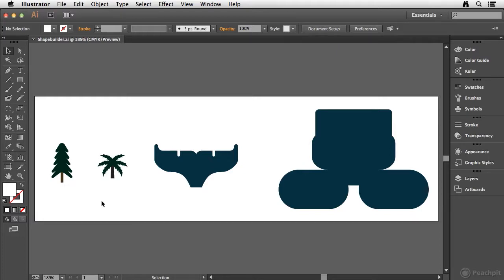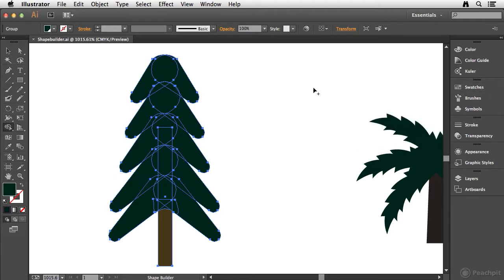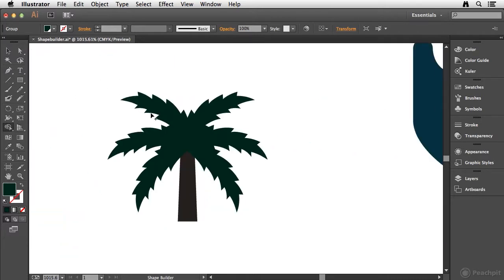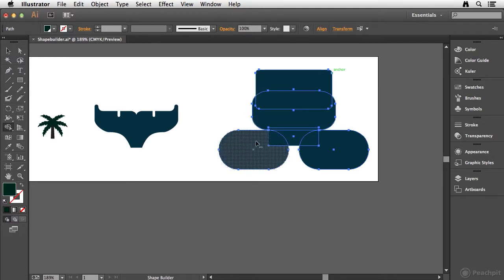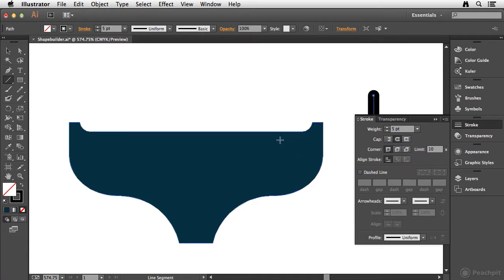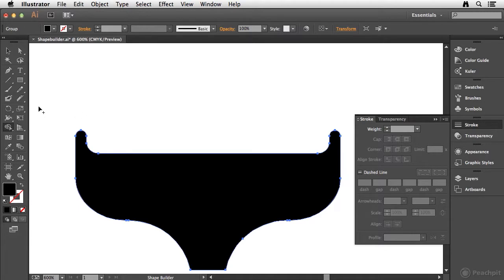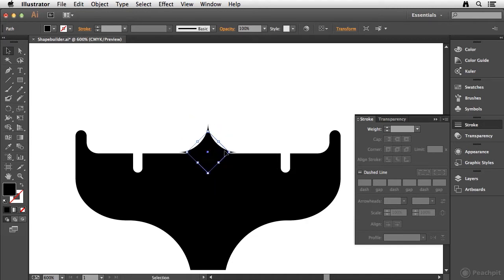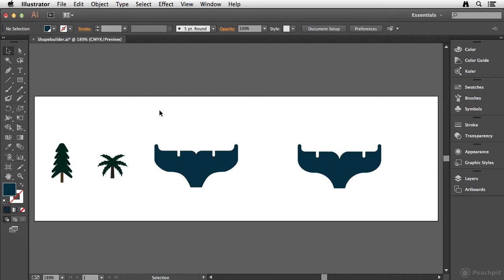Learn Adobe Illustrator-36